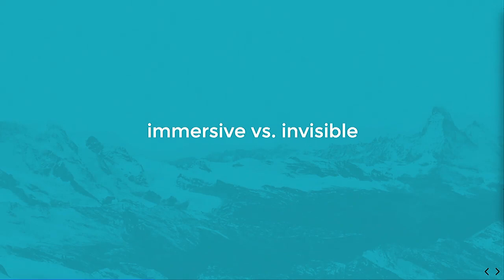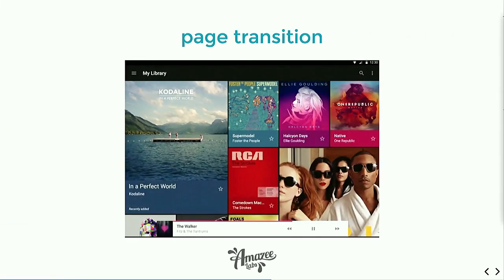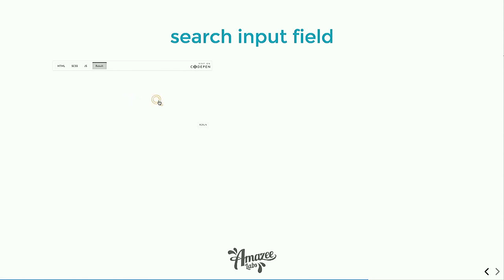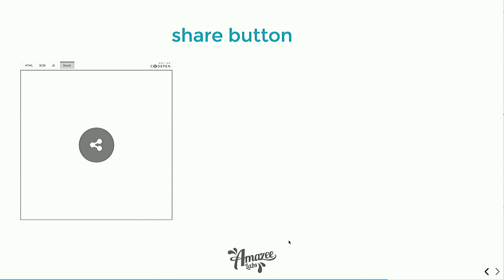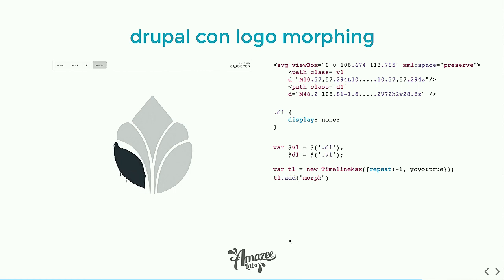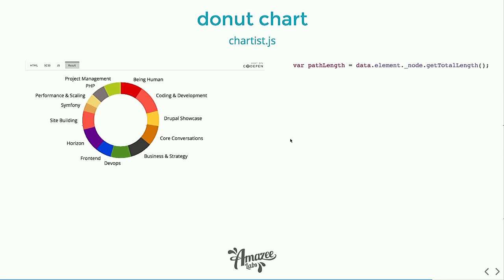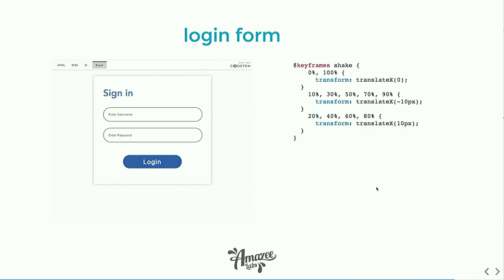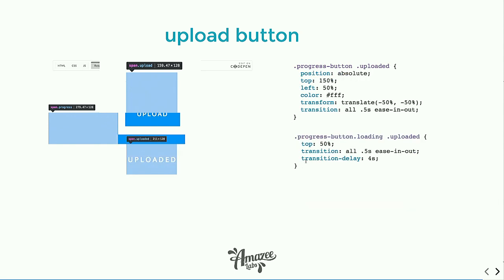DrupalCon Vienna 2017: Motion Design - Improving UX with animations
Animation is a powerful design tool which can be used to greatly improve a user’s experience, when done correctly. However, when used incorrectly it can hinder the user and cause an unpleasant experience. Animation is often implemented as an afterthought, and considered the “sugar on top”. When it is treated this way, it will feel this way. Motion design should enhance a user’s experience and add meaning to a design. It’s an important tool every designer and developer should pay attention to.

In this session you’ll learn about the importance and implementation of animation. We will show you the value of animation and the most relevant principles in the modern world of motion design. We will demonstrate how these principles can be used on the web and showcase a variety of meaningful and aesthetically pleasing animations.

This session is going to include code examples of responsive charts, contact forms and checkout processes using frameworks like Chartist.js, GreenSock Animation Platform (GSAP), CSS animations and more.

How animation can add value to your website

Top 3 animation principles

When to animate and when not to

Choosing the right method

At Amazee Labs we’re closing the gap between design and development by having regular, active discussions among designers and frontend developers and even combining those two roles. Often developers dismiss the significance and challenges of design but it’s an essential element to a product's success.

We think that developers with an eye for design can understand those two overlapping areas more easily and make informed decisions.